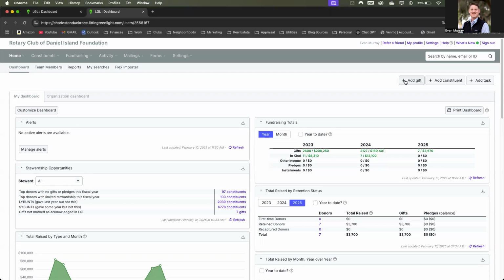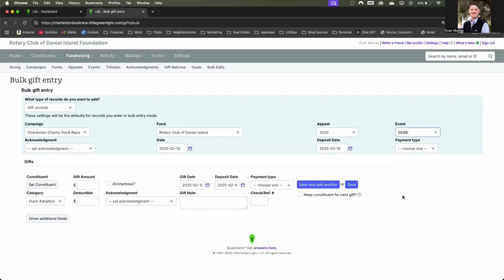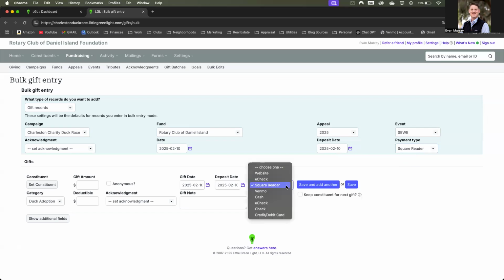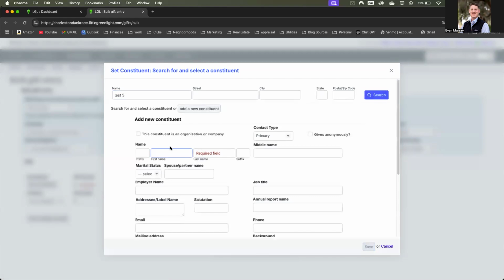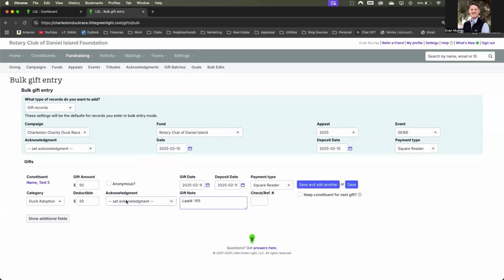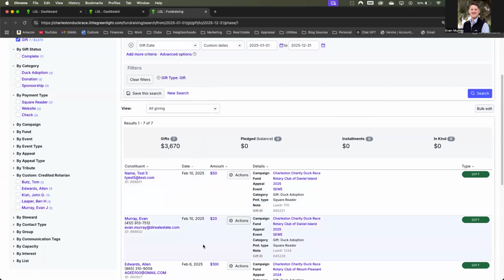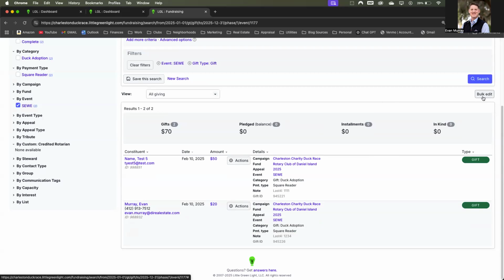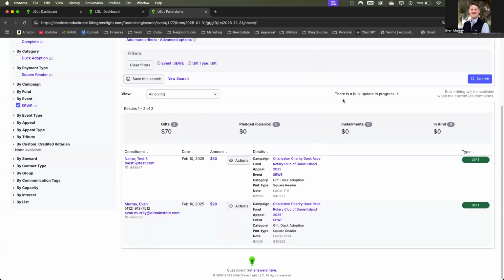Little Green Light Training Video 3 - Bulk Entry / Editing